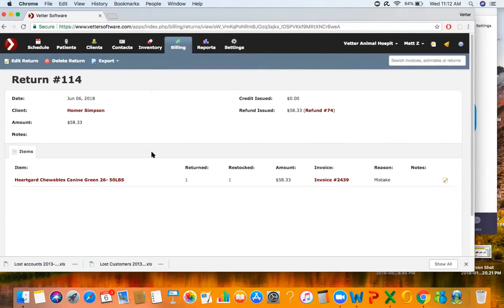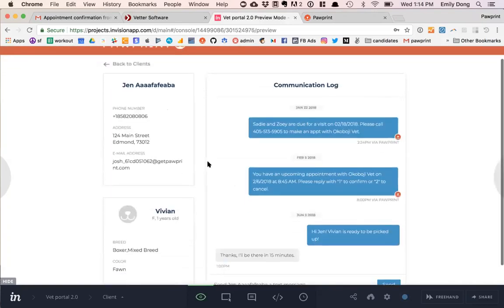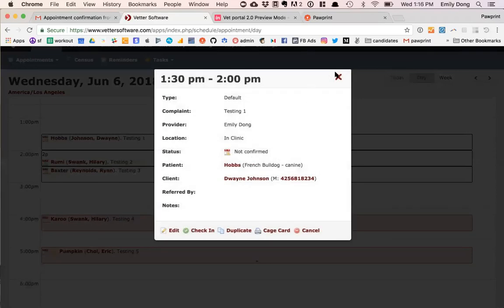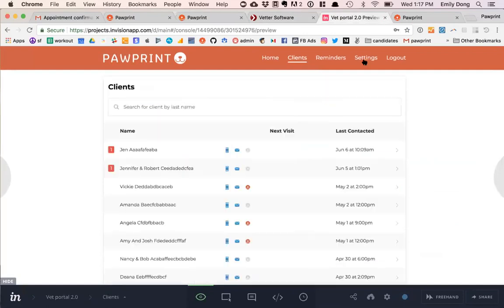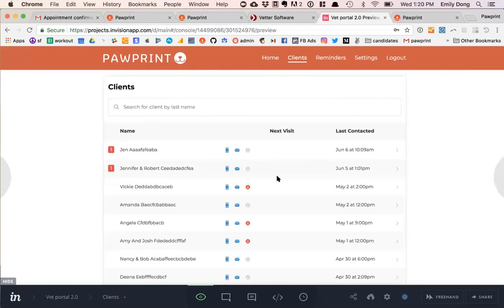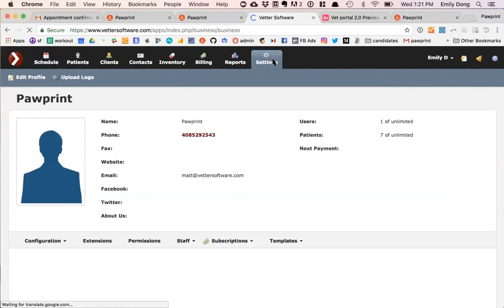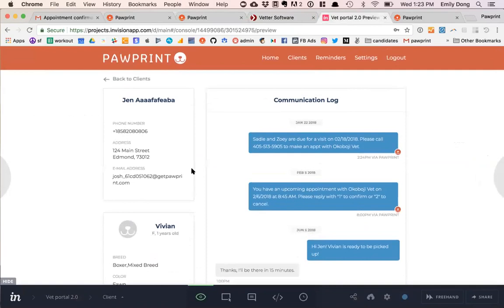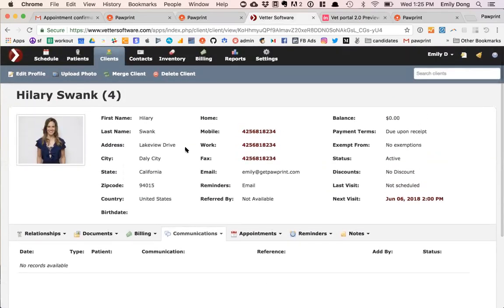Pawprint - appointment confirmations & 2-way textings